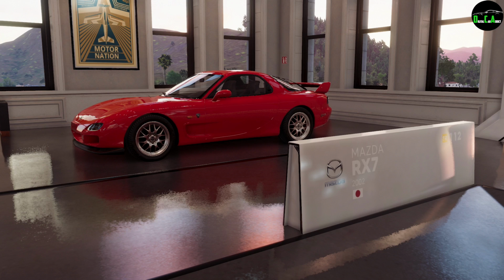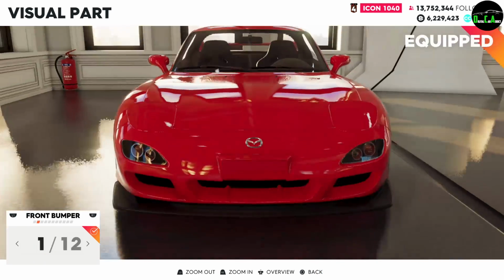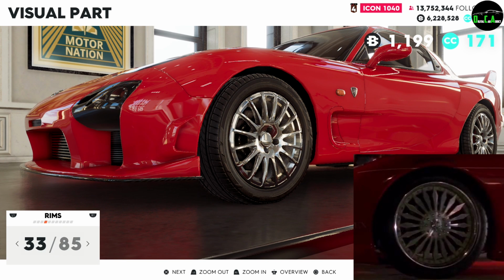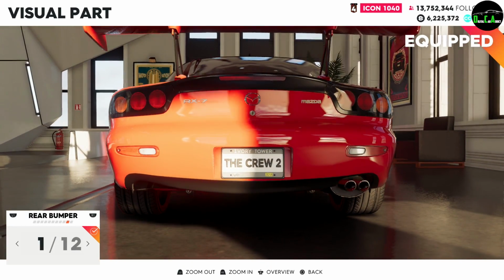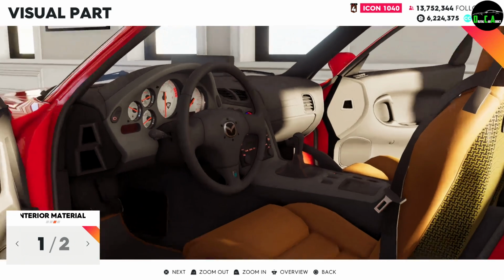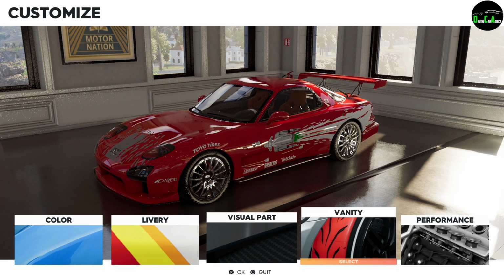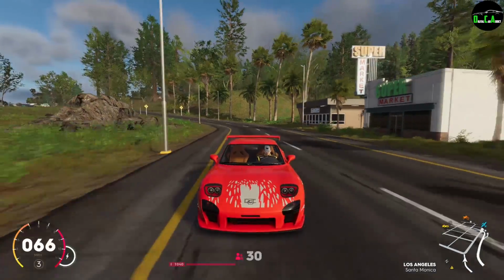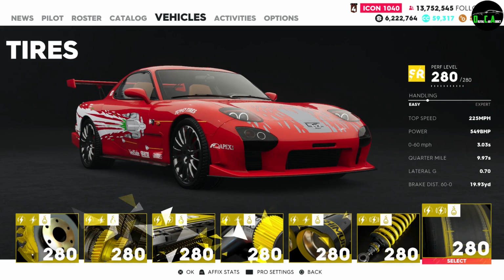The Crew 2 - Mazda RX-7 - Customization, Top Speed, Review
2002 Mazda RX-7
Price -  $112,000 (Season Pass $89,599)
Class - Street Car
Perf Level -  112 (Max 280)
Top Speed (Stock) - 156 mph (251 kmh)
Power - 255 bhp
Drivetrain - RWD